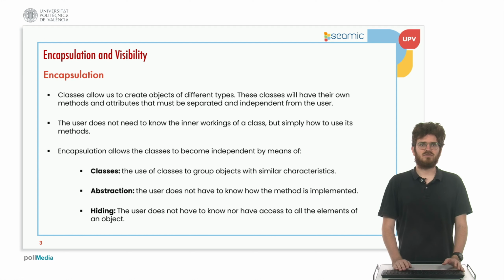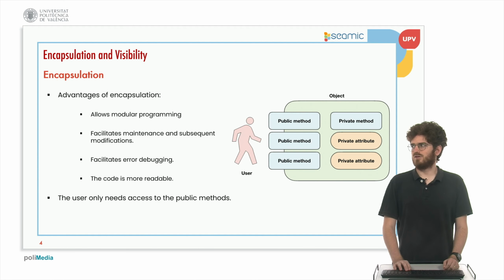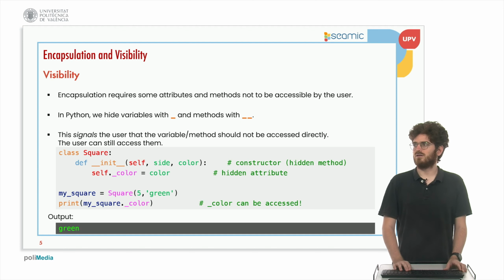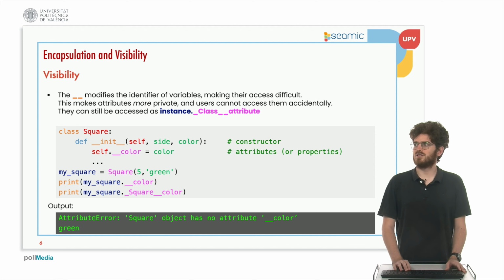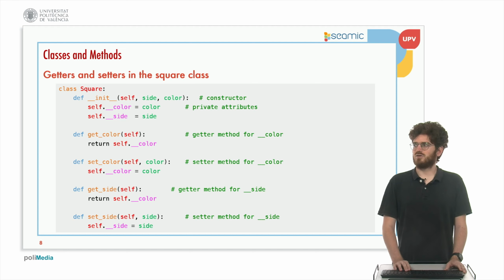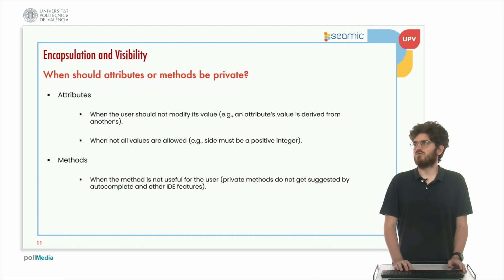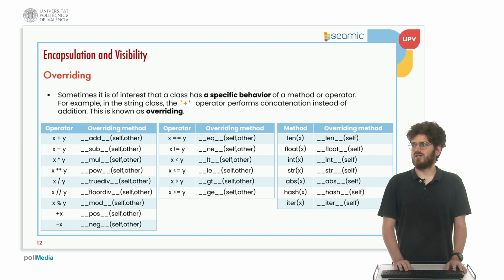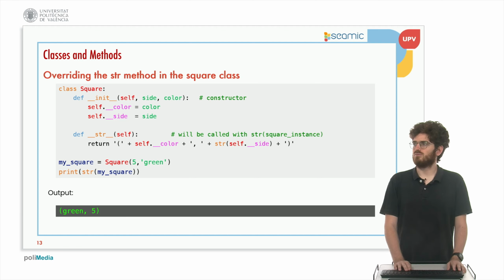Encasulaption and visibility | 9/34 | UPV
Título: Encasulaption and visibility

Descripción: In this video encapsulation in object-oriented programming is explained. Encapsulation hides elements into different levels of structure, allowing for better organization and control. The video demonstrates how to use underscore and double underscore techniques to make attributes and methods private or not, depending on whether the user should modify their values or access them directly. It also shows how getter and setter methods can be used to perform more complicated operations, such as checking for valid input values. Additionally, the video discusses private methods and attributes in Python, including those used for binary math and logic operations, and how they can be overridden to change the behavior of a class.